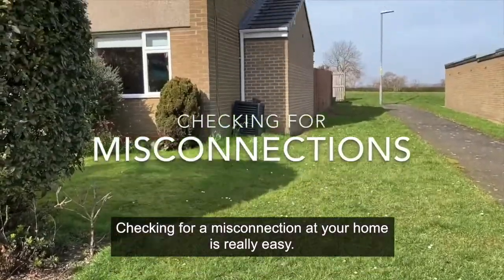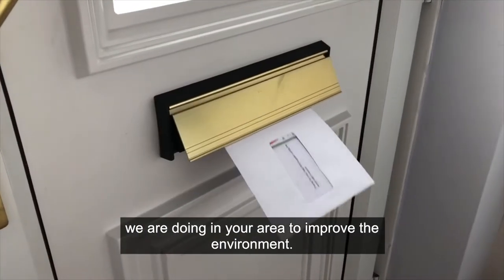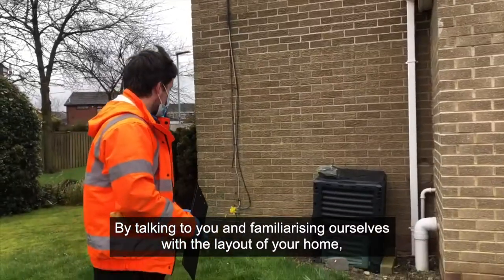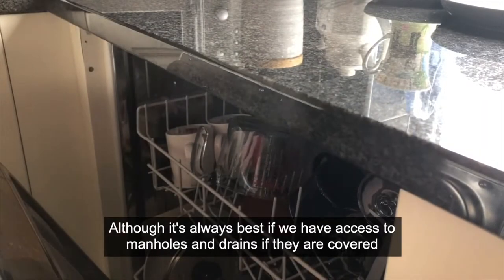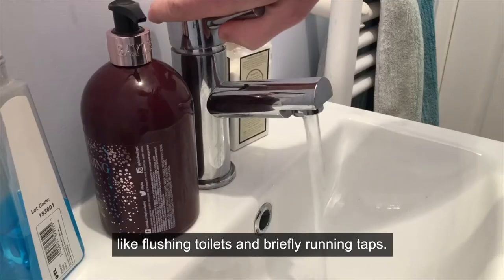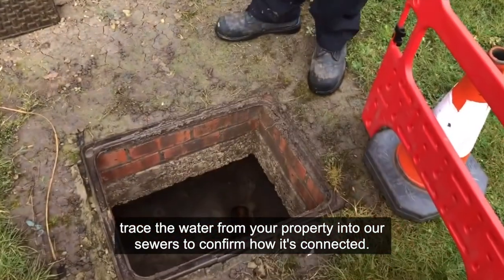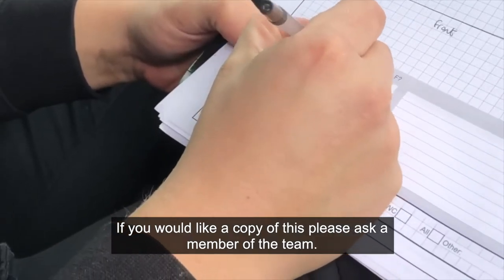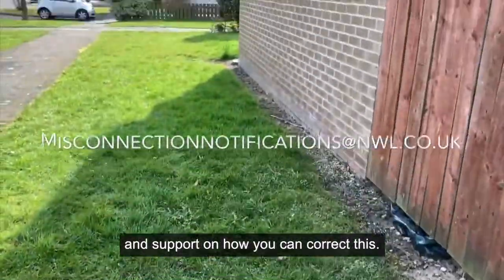Checking for a misconnection: an easy and unobtrusive way to know you're protecting the environment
So…what’s a misconnection.

Well, some sewers are “combined”. They take household and business wastewater, as well as things like rainwater from roofs and roads, to our treatment works.

But in many areas, the wastewater sewers are separate from those which take that rainwater straight to local rivers, streams or even the sea.

A misconnection is where a property is connected to the wrong drains. This causes the wastewater from sinks, white goods, even toilets, to head for those watercourses!

If you think this could apply to your property, you can contact our team at and we can carry out a simple survey to check. This video shows you how easy having a survey done can be.